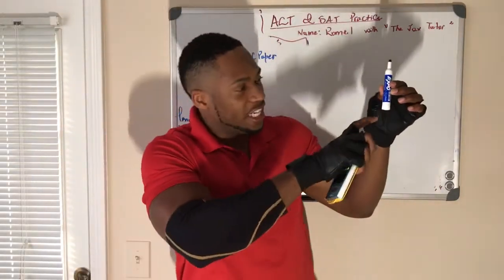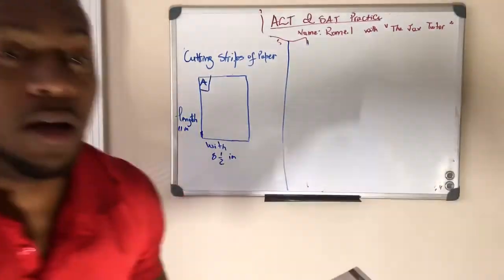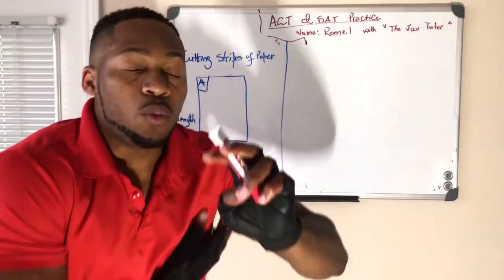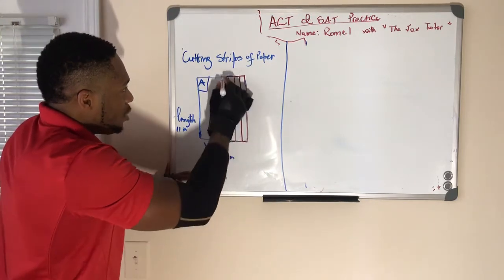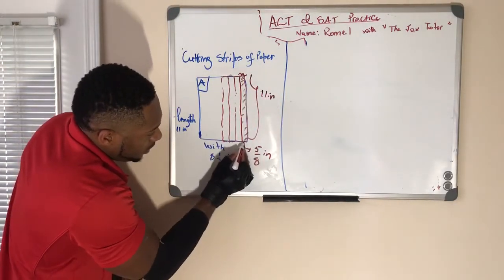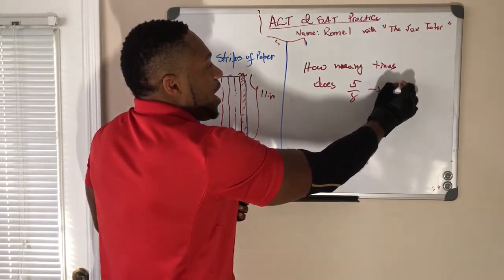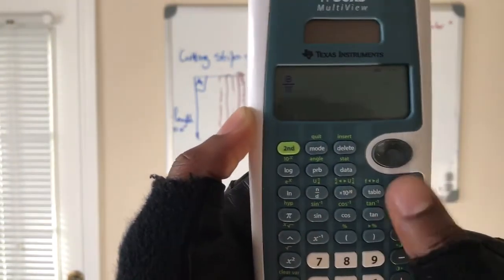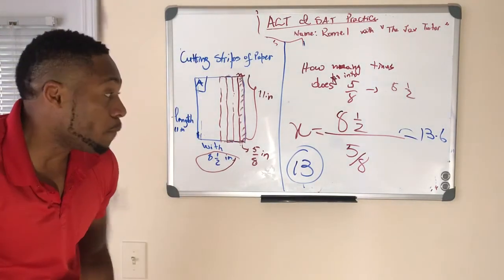TheJaxTutor Episode 109: In this episode we’re cutting papers 📝 ... take a look...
In this episode we’re cutting papers 📝 ... take a look...

v